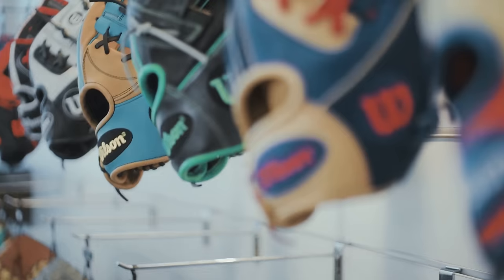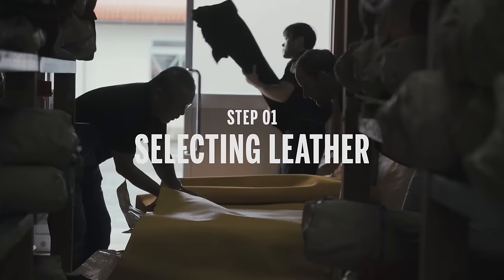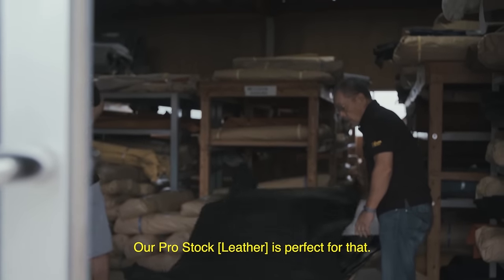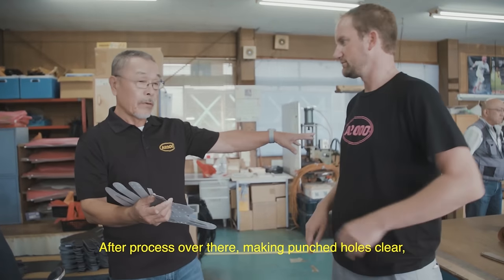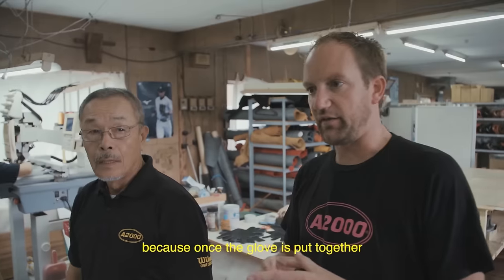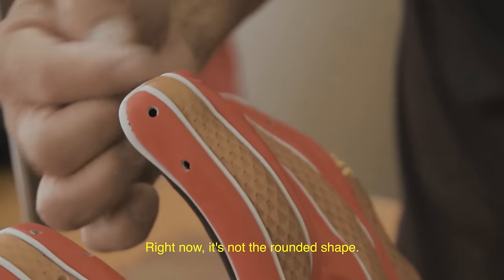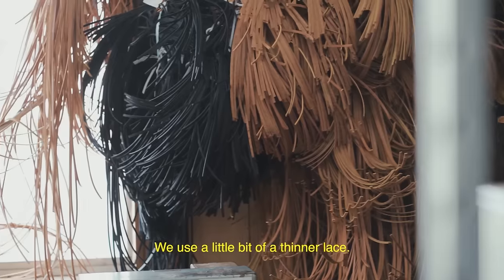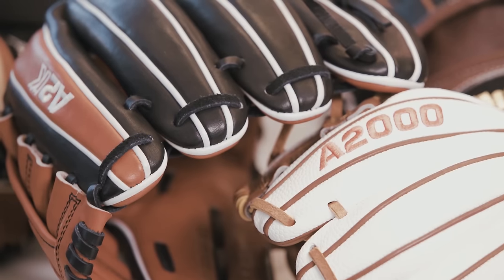Wilson Glove Lab: How a Glove is Made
Wilson Baseball is the Official Glove of Major League Baseball, and the equipment of choice for countless players around the world. Before our proprietary Pro Stock Leather is hand-crafted into a glove, the Wilson Baseball team meets with players around the globe, finds the best materials available and enlists the top craftsmen in the industry. This is the story of how those gloves are made.